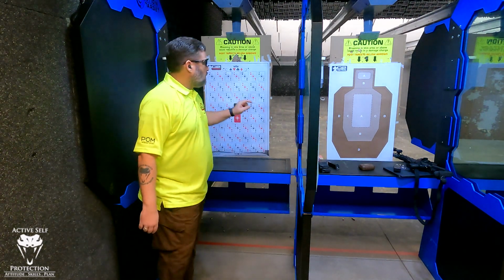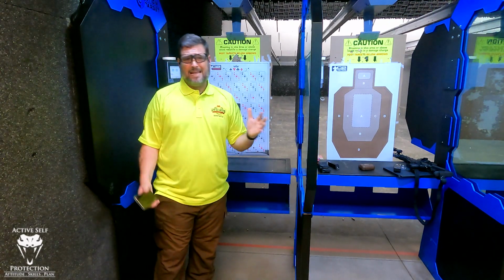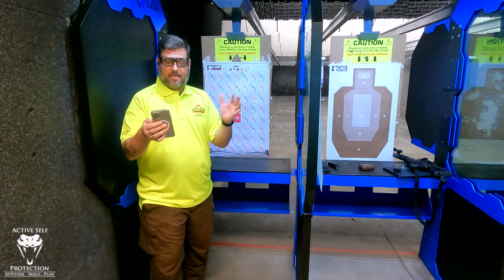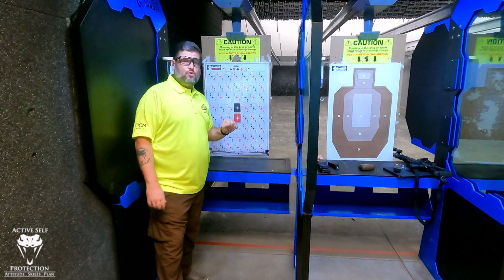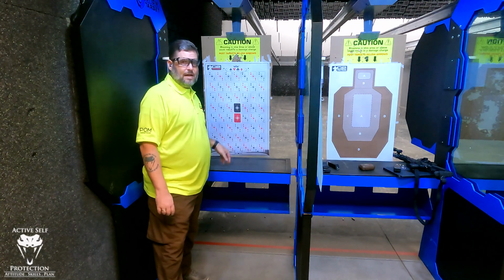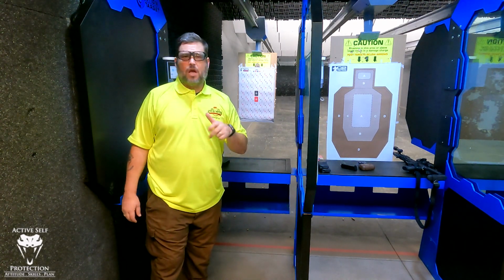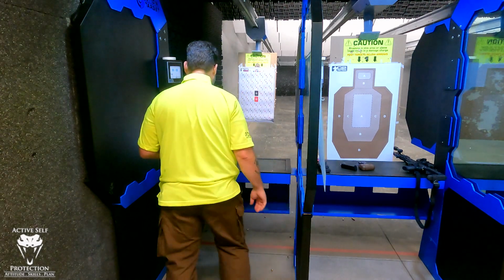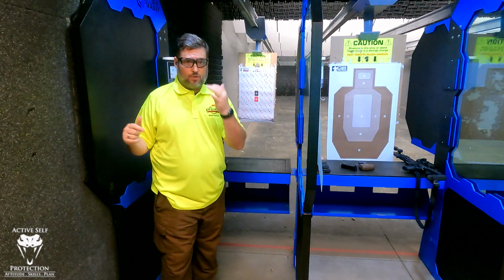How to Make Use Of A Sub-Optimal Target In Defensive Firearms Practice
Please thank RangeTech for bringing us today’s video of How to Make Use Of A Sub-Optimal Target In Defensive Firearms Practice!  You need a shot timer; because that which gets measured gets worked on.  The RangeTech timer is the official timer of Active Self Protection because it is versatile, reliable, feature-rich and very economical.  Get a RangeTech shot timer today!

If you value what we do at ASP, would you consider becoming an ASP Patron Member to support the work it takes to make the ASP Extra videos like How to Make Use Of A Sub-Optimal Target In Defensive Firearms Practice? gives the details and benefits.